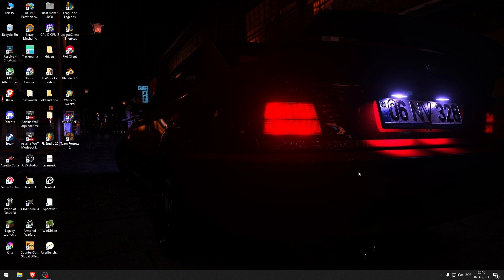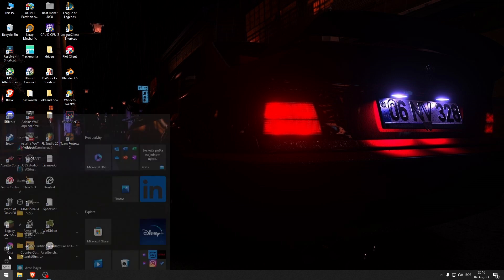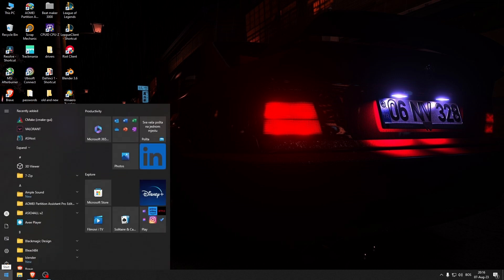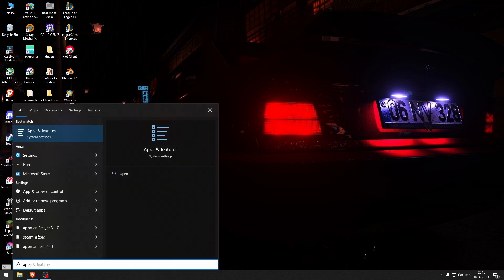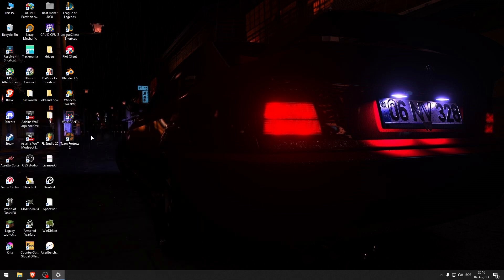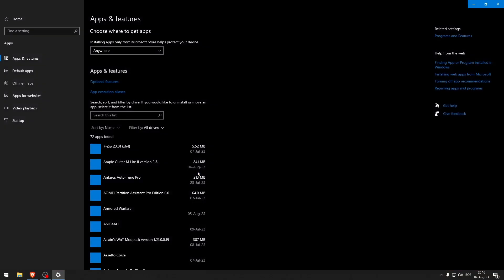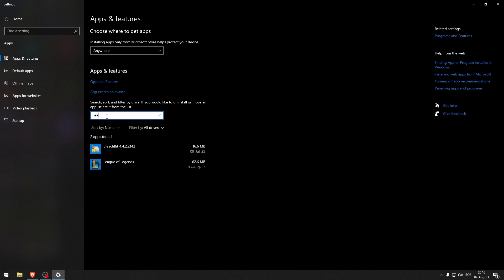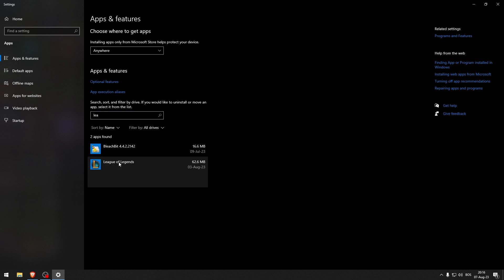How To Uninstall League Of Legends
In this video I show you how to uninstall League of Legends. If you want to learn how to remove LoL and the Riot Client then this is the tutorial for you.